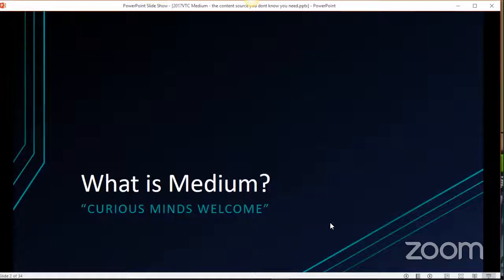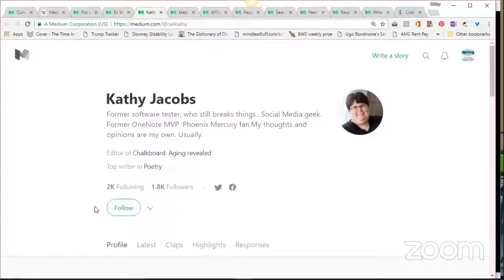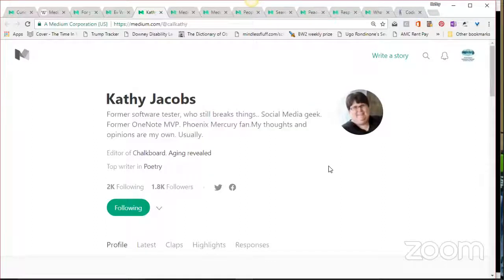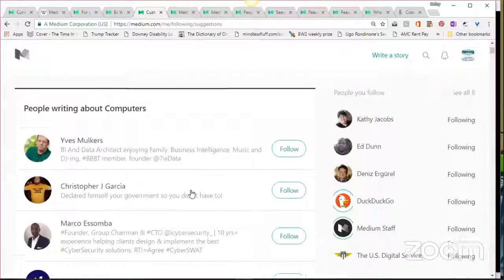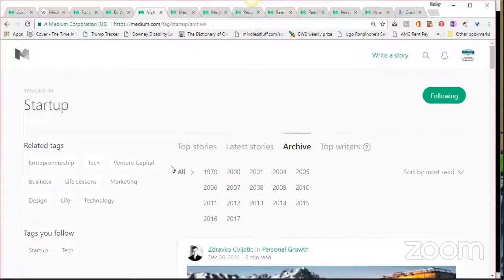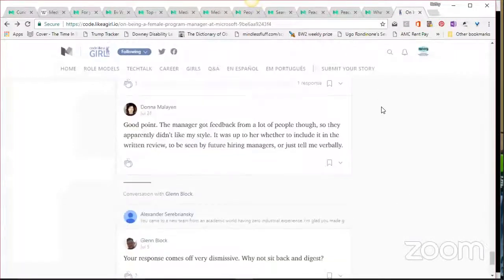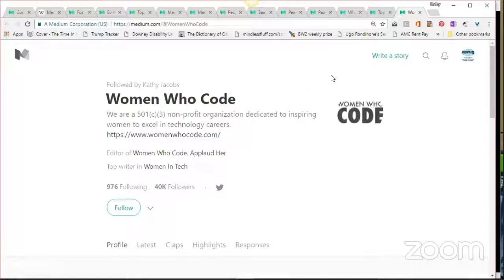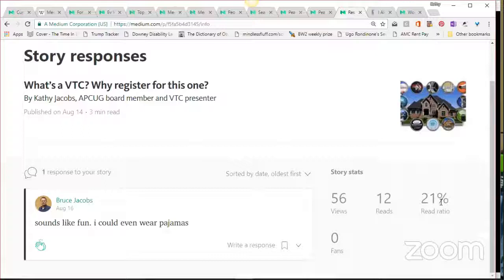APCUG Summer 2017 VTC Track 1